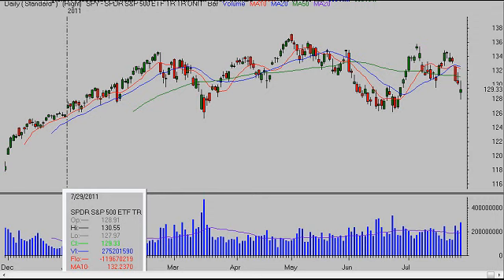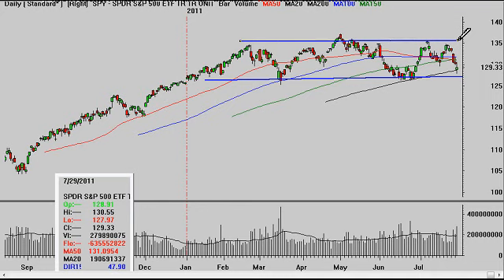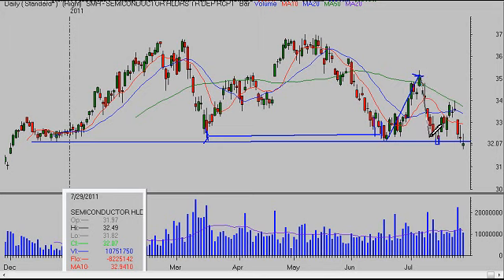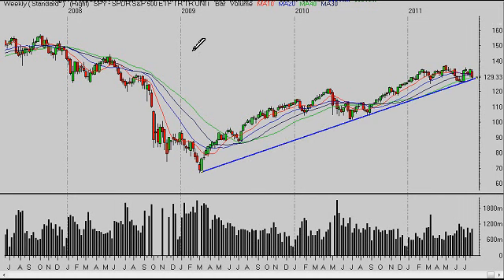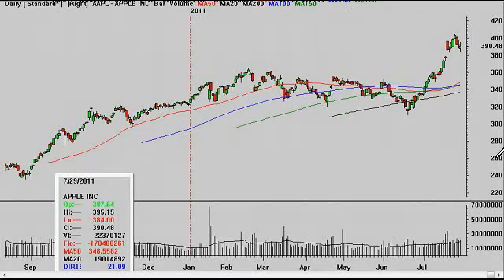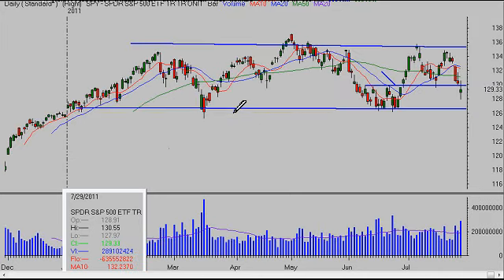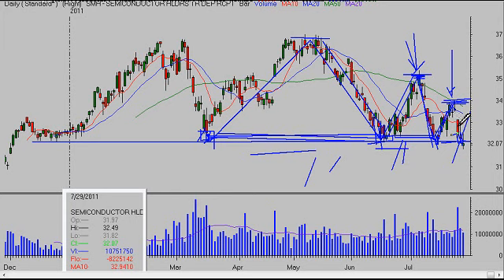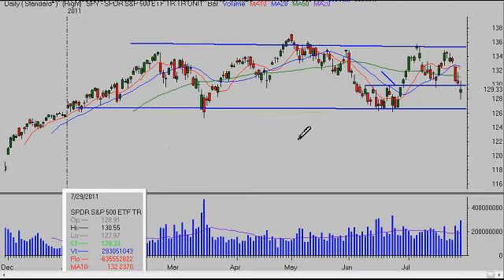Online Trading 7/29/11